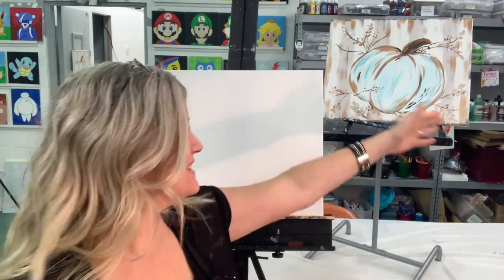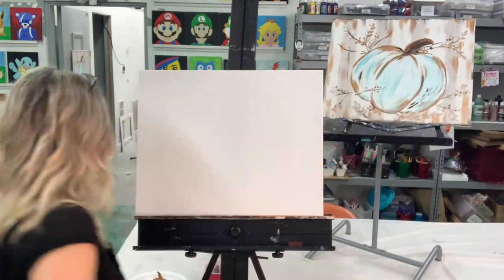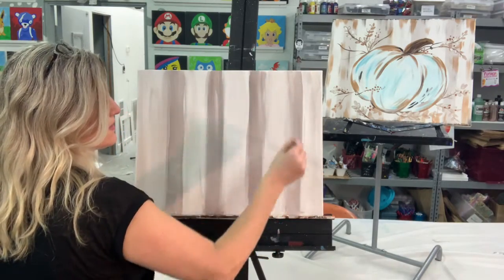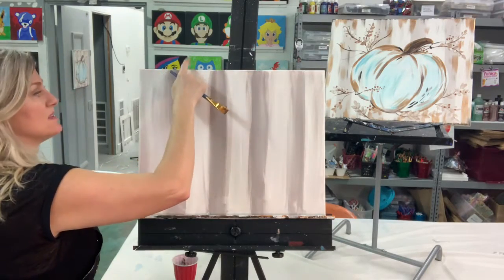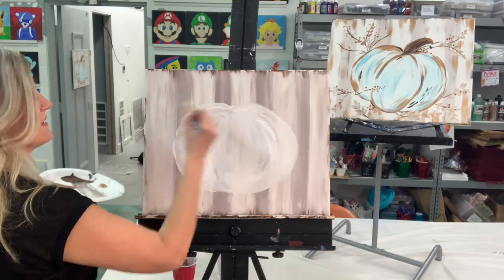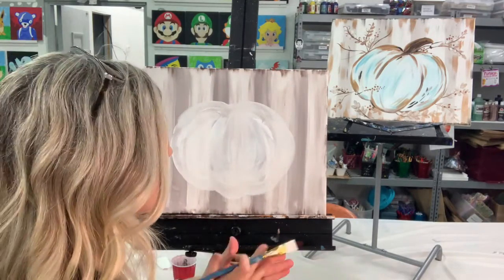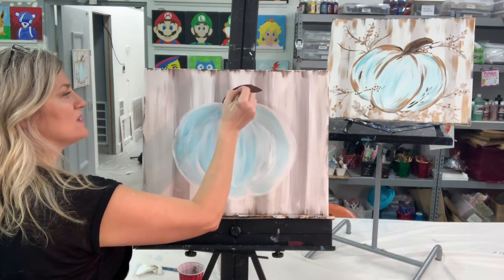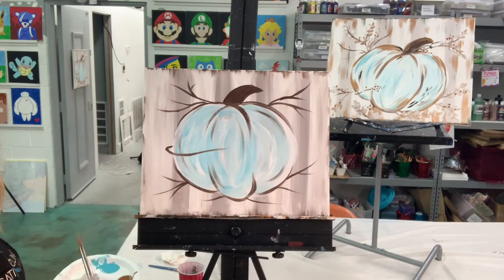Creative Clinic Center - Easy Rustic Gold/Blue Country Pumpkin Painting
Learn easy acrylic painting steps with Gina Perry, owner/artist of Creative Clinic Center in Grove City, Ohio. Youth and adult art classes!